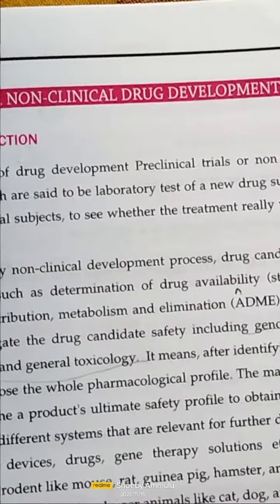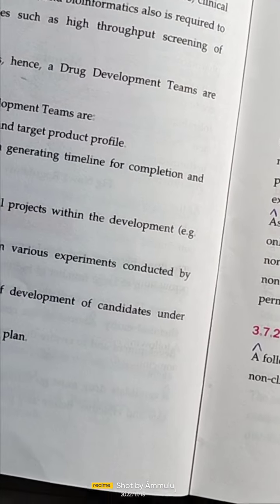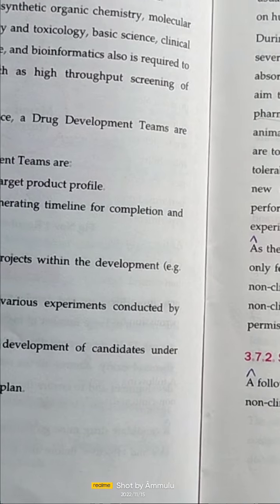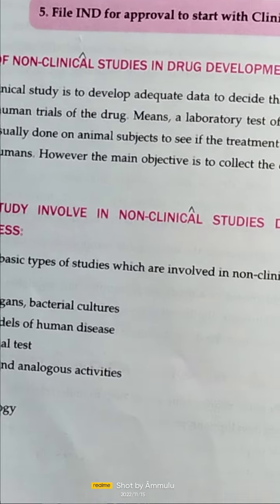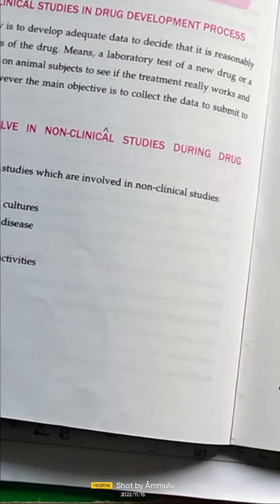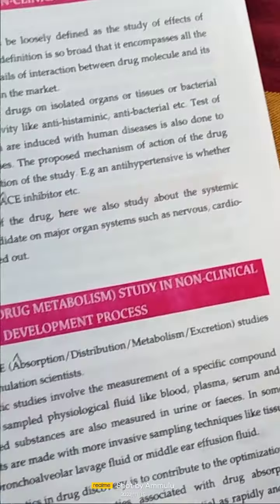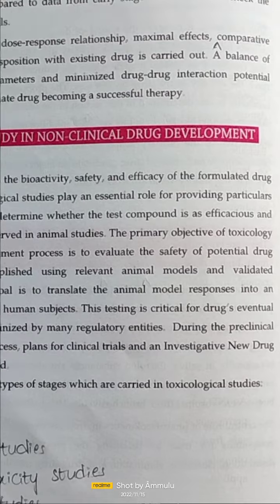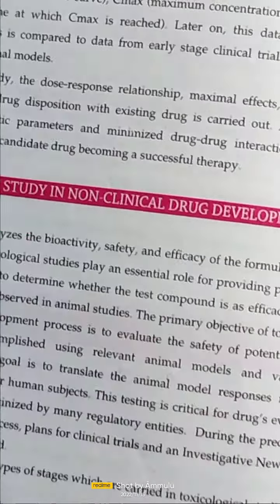Non clinical drug development November 15, 2022